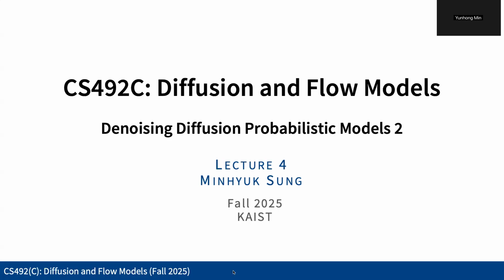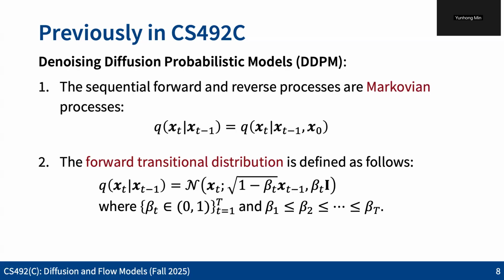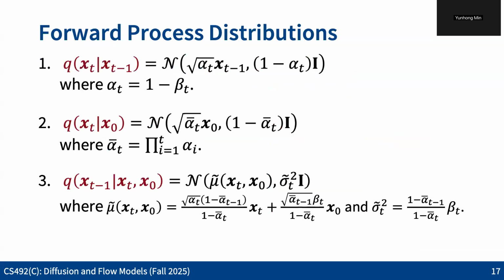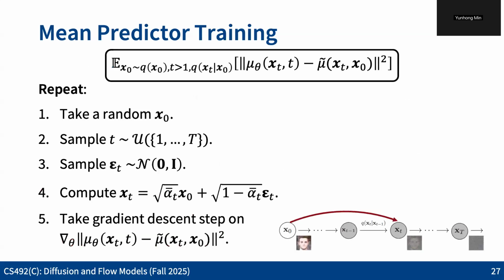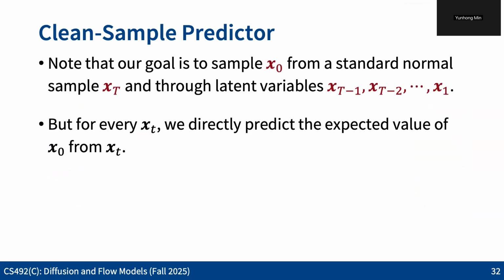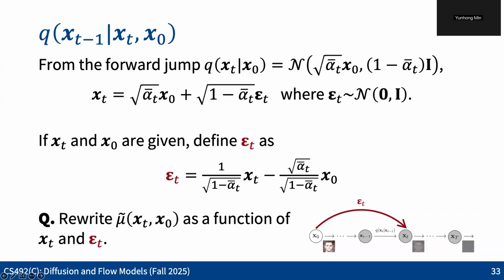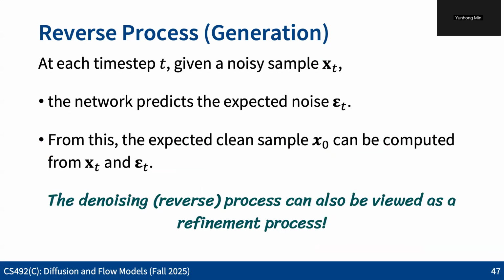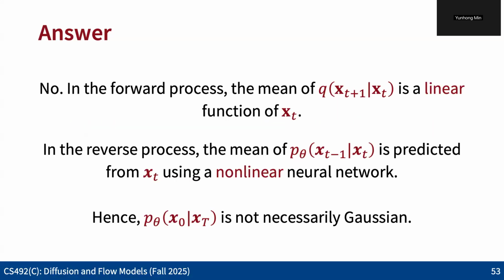Lecture 04: Denoising Diffusion Probabilistic Models 2 (Diffusion and Flow Models, Fall 2025, KAIST)